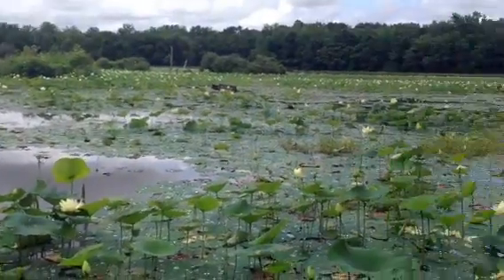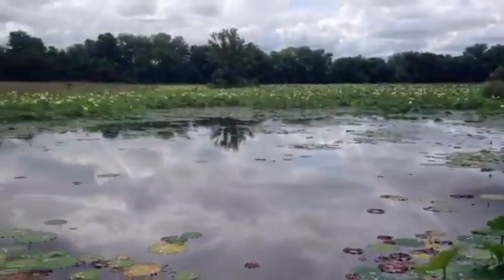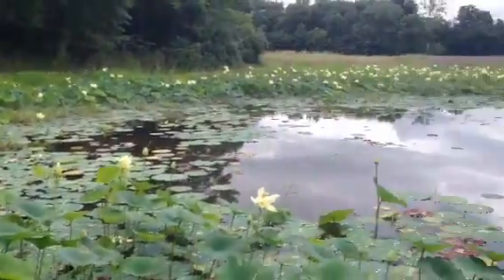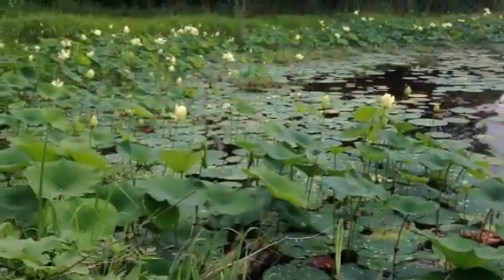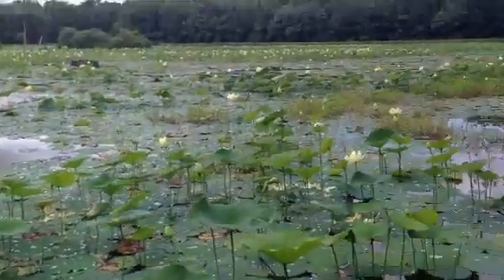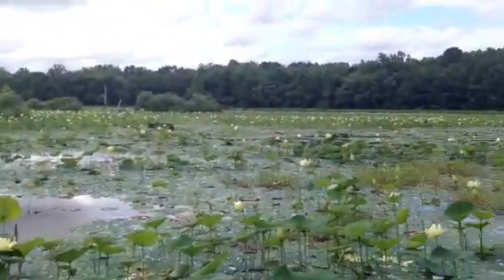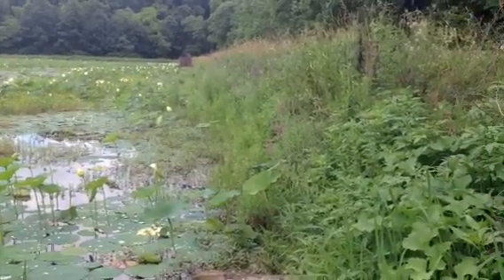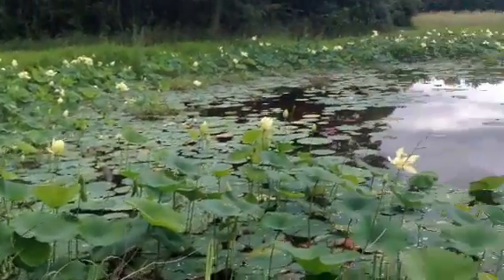July 5th - Epic bug day... Fantastic marsh behind the Hardy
I fell in love with this Mud puddle behind the hardy lake dam.